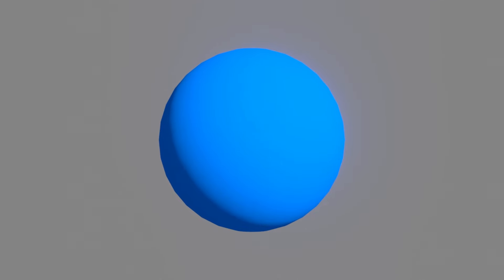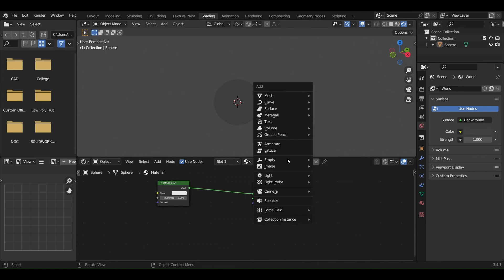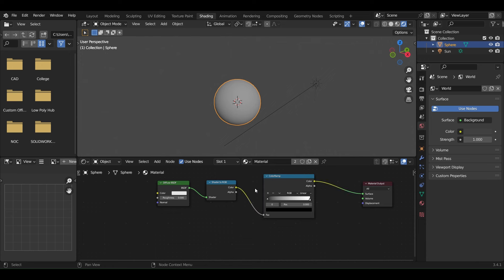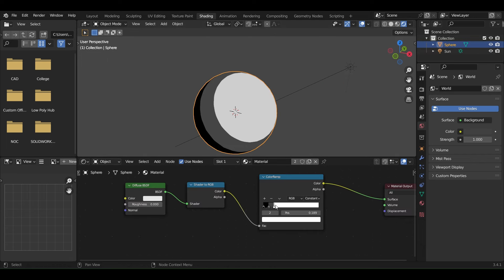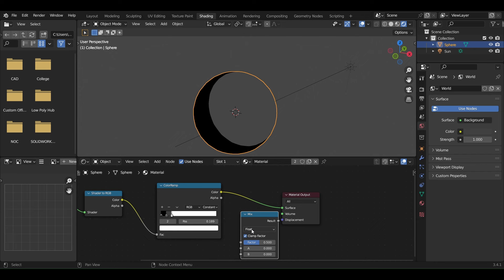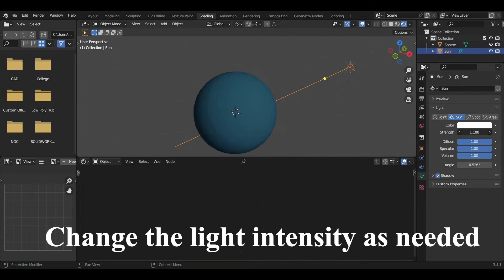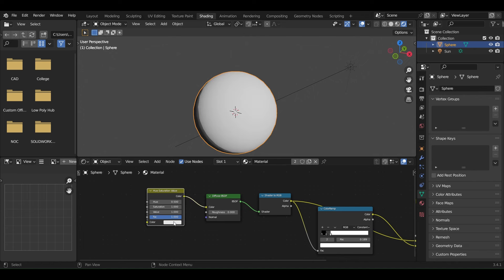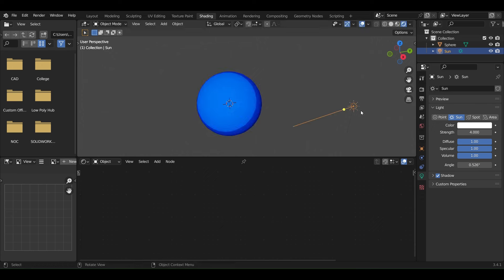Blender Tutorial : Demon Slayer-Style Toon Shading in Blender in 3 Minutes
Unlock the secrets to achieving a classic 2D anime look in your 3D renders with this easy-to-follow Blender tutorial! In just 3 minutes, you'll learn how to create a perfect Toon Cel Shader that will give your models that iconic anime aesthetic. Download the sample blend file from the link below to follow along.